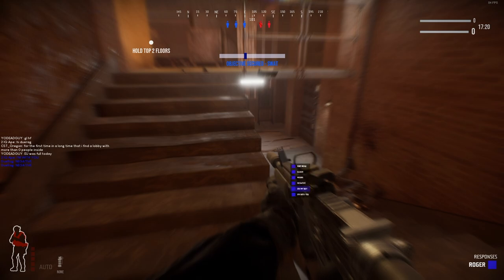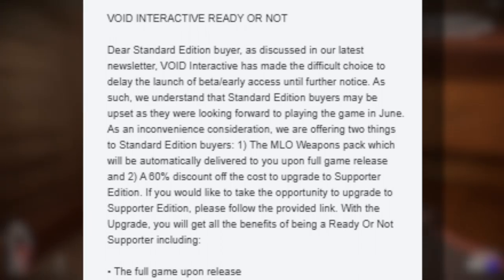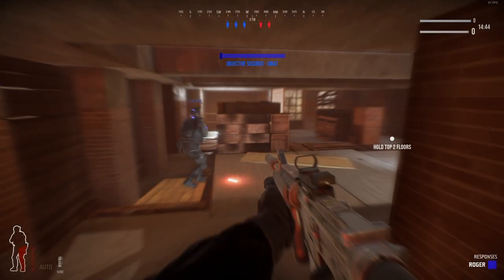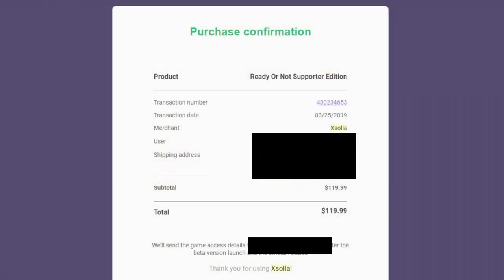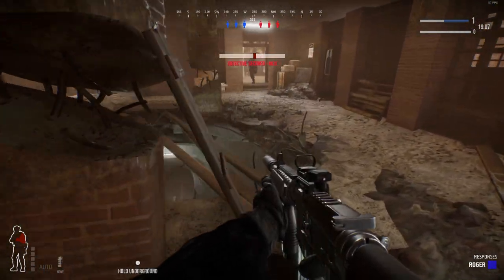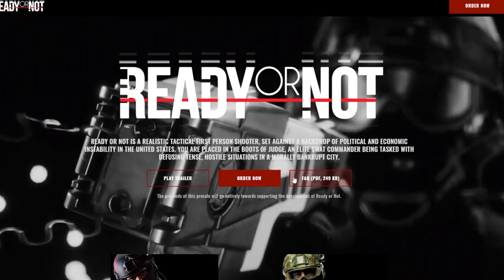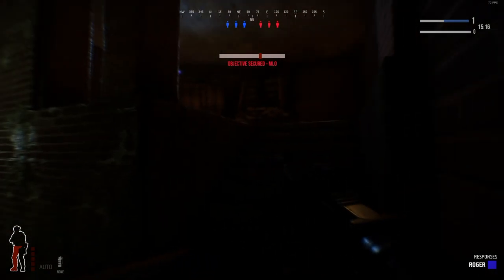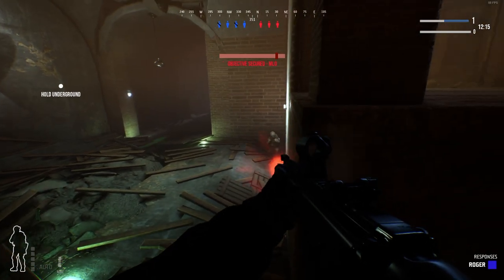Ready Or Not News!! - Standard Edition Buyers Are Getting Access To Supporter Edition Via Coupons!!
Songs Used;